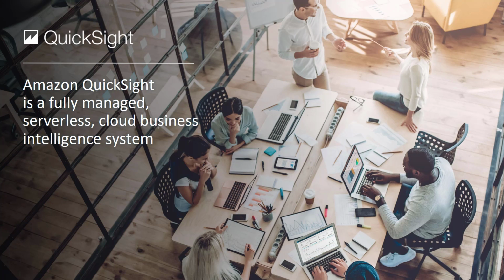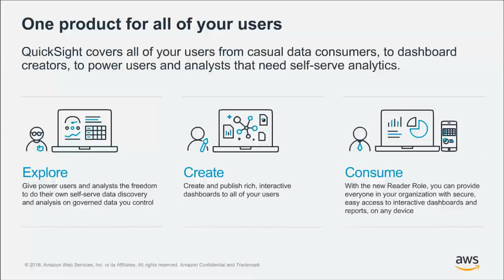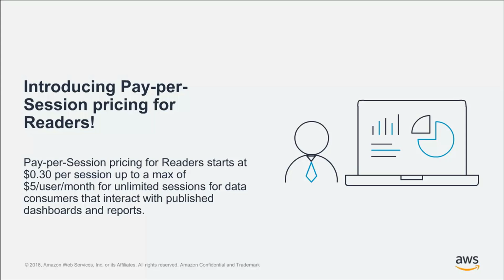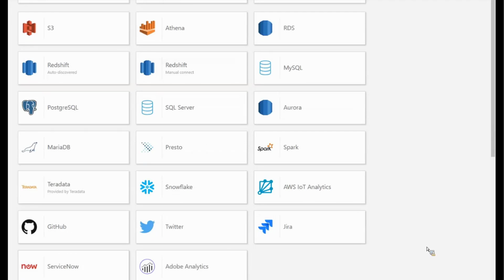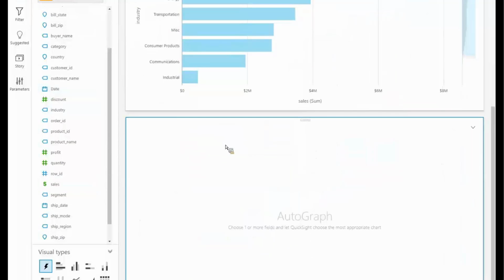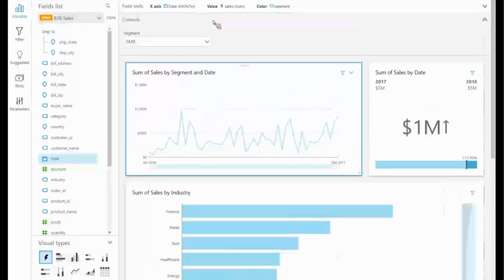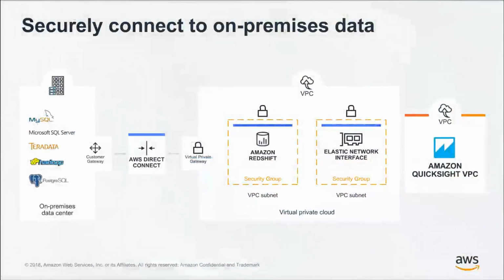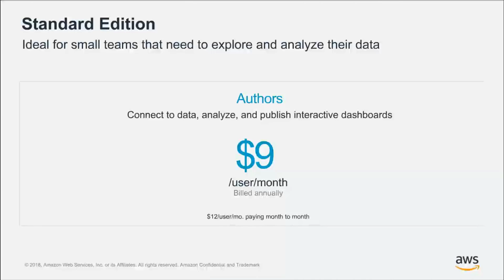Insights For Everyone - Deploying Data across your Organization - AWS Online Tech Talks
Putting relevant data in the hands of everyone in your organization can increase productivity, efficiency, and improve decision making. Amazon QuickSight is the first business intelligence service to offer pay-per-session pricing, enabling you to provide secure access to data and insights to everyone with no up-front costs, no servers to manage or license, and no infrastructure to maintain. Please join us for a deeper look at how you can deploy data at scale using AWS Analytics and QuickSight's new pay-per-session model, and dashboard Reader Role.

Learning Objectives:
- Learn about QuickSight’s new Pay-per-Session pricing
- Learn how to use the new Reader Role to publish reports and dashboards at scale
- Learn about all the other new features in QuickSight including Hourly Refresh, 25 GB SPICE Datasets, Connecting to data in VPCs, Parameters and On-Sheet Controls, URL Actions